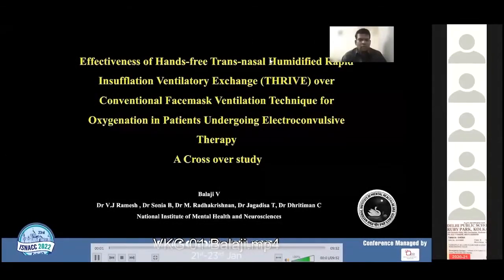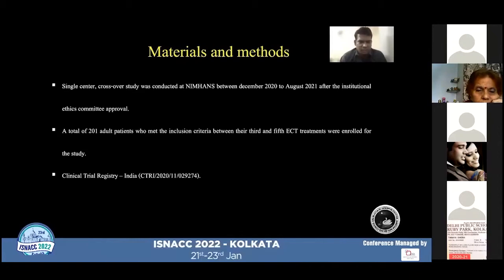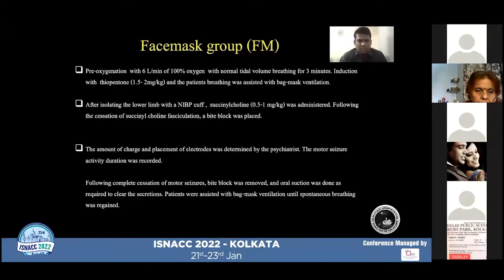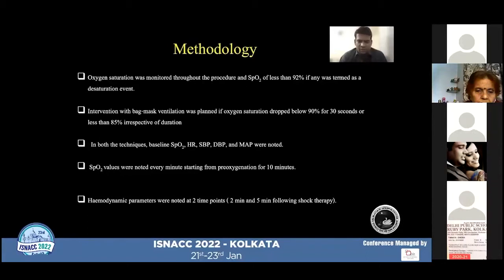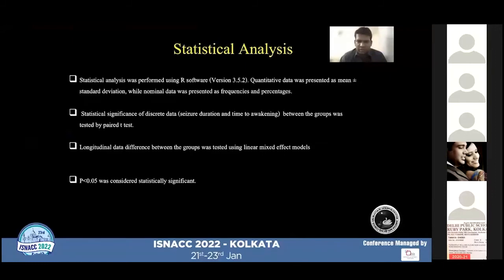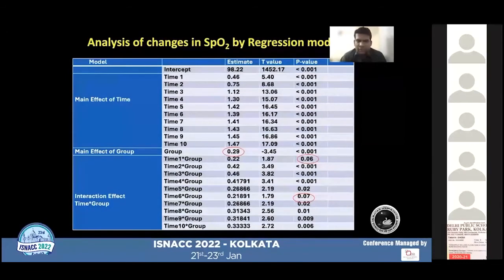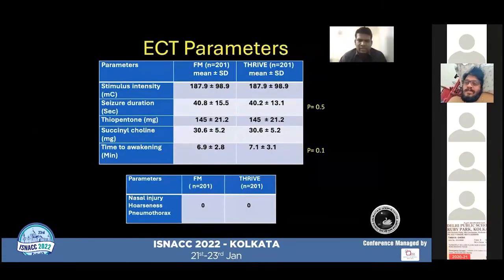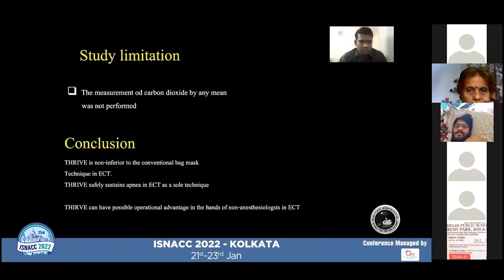Transnasal Humidified Rapid Insufflation Ventilatory Exchange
Dr.Balaji V
Effectiveness of Hand-free Trans-nasal Humidified Rapid Insufflation Ventilatory Exchange (THRIVE) over Conventional Facemask Ventilation Technique for Oxygen in Patients Undergoing ElectroconvulsiveTherapy A Cross over study